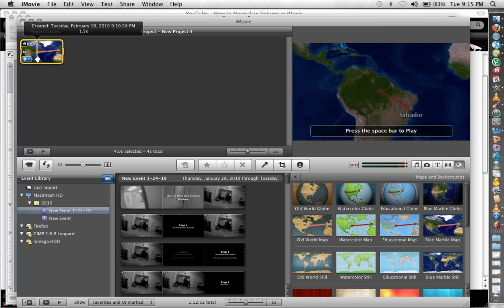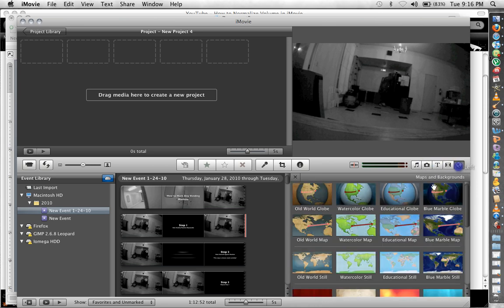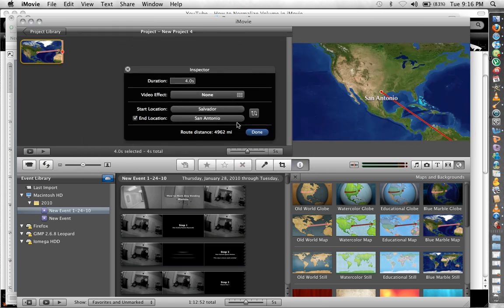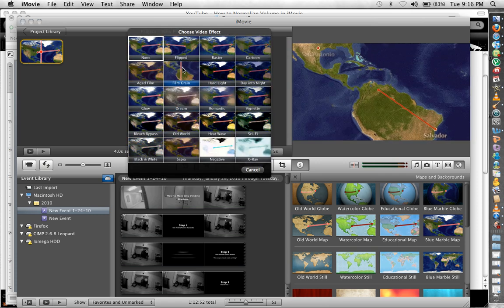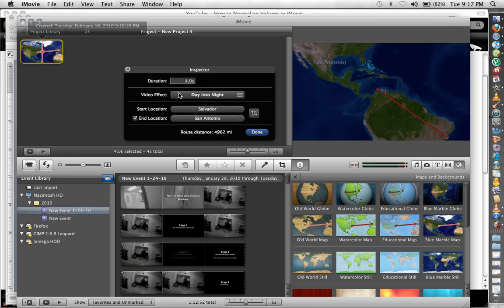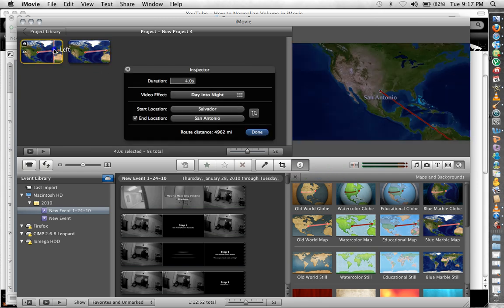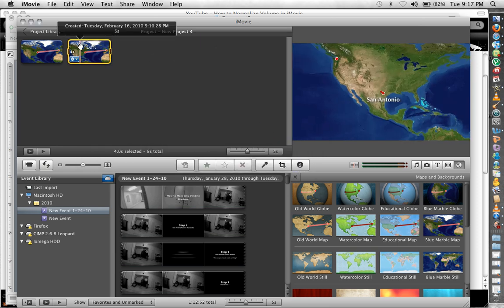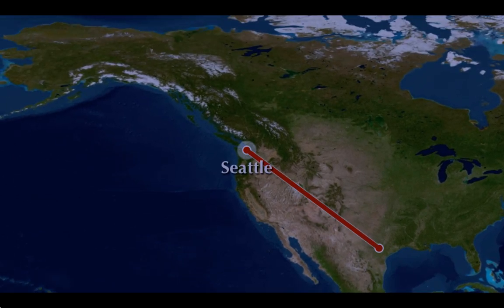iMovie Tutorial: The Airplane Effect - iMovie transitions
This video shows you how to integrate a globe into your iMovie film. This is great if you need to document distances traveled in your films or home movies.